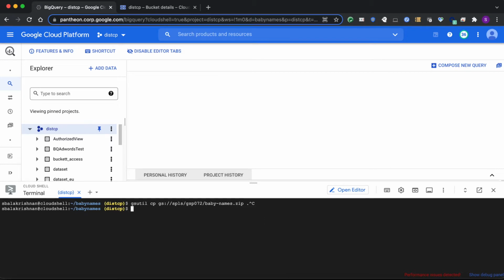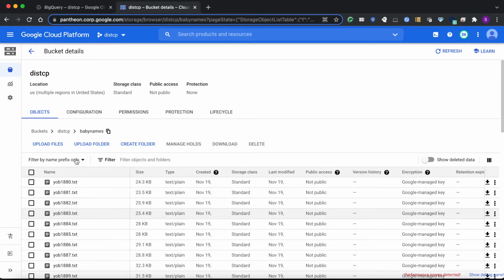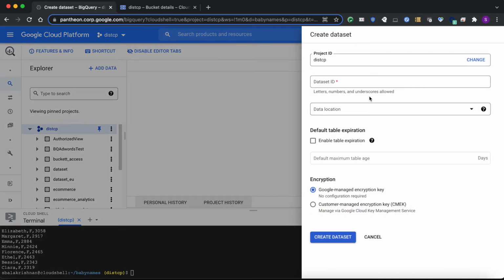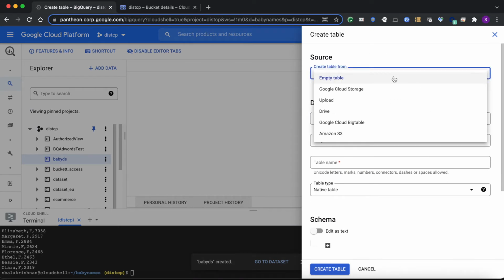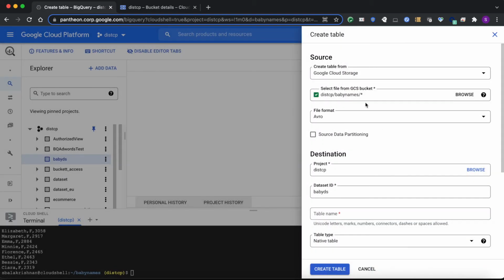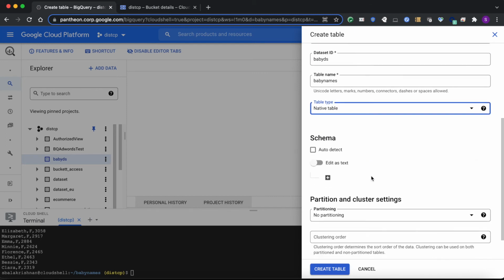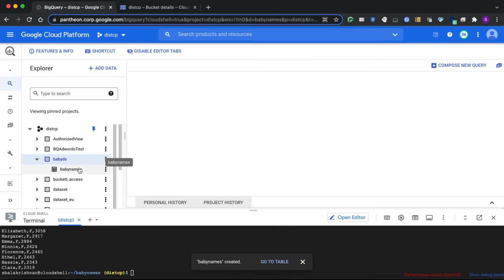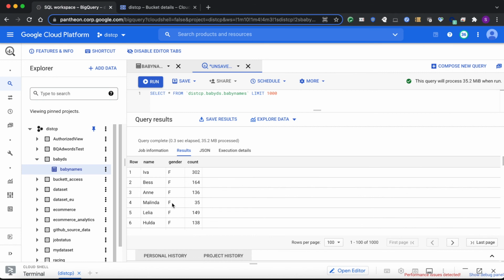BigQuery Load data from Console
Load the CSV data using BigQuery Console.

Baby names data location:
gs://spls/gsp072/baby-names.zip

Schema Information for loading:
name:string,gender:string,count:integer